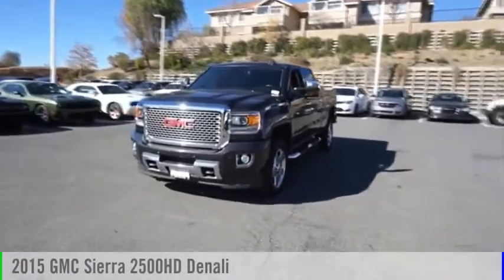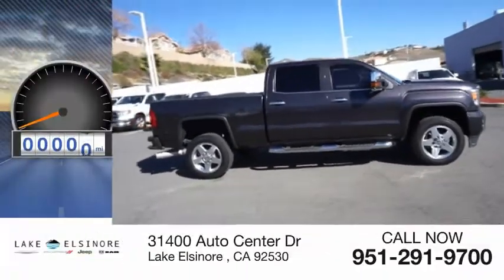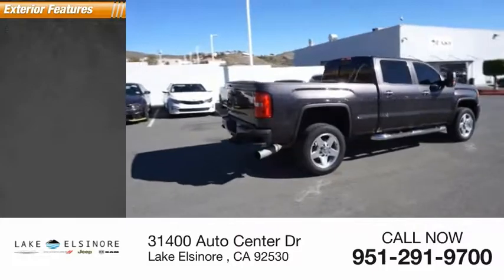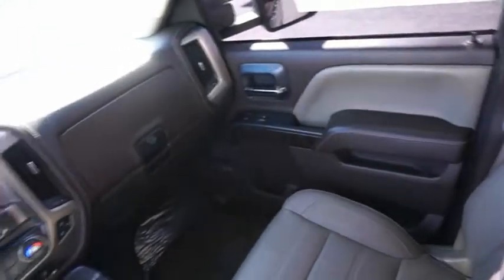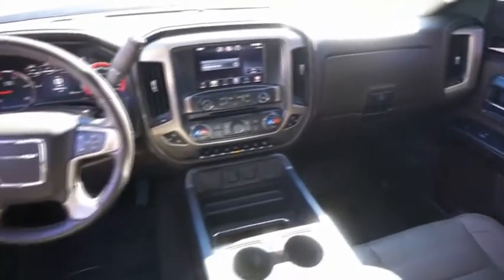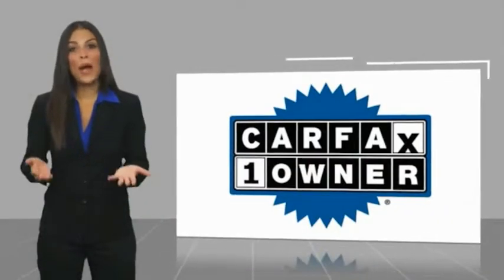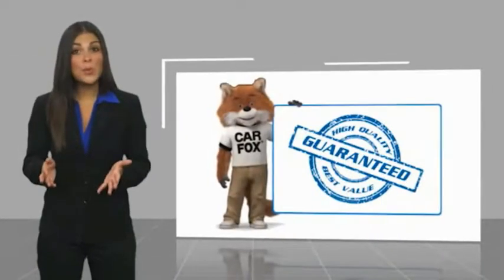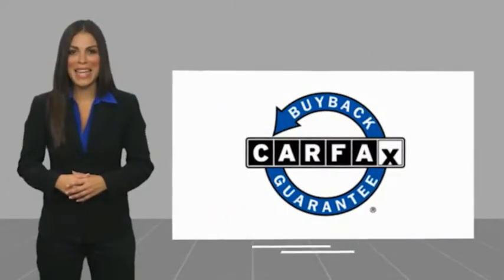2015 GMC Sierra 2500HD Lake Elsinore CA 7691A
2015 GMC Sierra 2500HD Denali

CARFAX One-Owner. Allison 1000 6-Speed Automatic Clean CARFAX. Gray 2015 GMC Sierra 2500HD Denali 4WD Duramax 6.6L V8 Turbodiesel Allison 1000 6-Speed Automatic, 4WD.&lt;br&gt;&lt;br&gt;Recent Arrival!&lt;br&gt;&lt;br&gt;Awards:&lt;br&gt;  * 2015 KBB.com Brand Image Awards&lt;br&gt;We have many different makes and models available including a wide selection of cars, trucks, vans, and SUVs. Lake Elsinore CDJR auto group has access to thousands of new and used vehicles which means we can find the right vehicle FOR YOU.